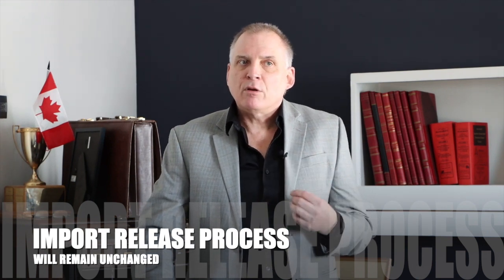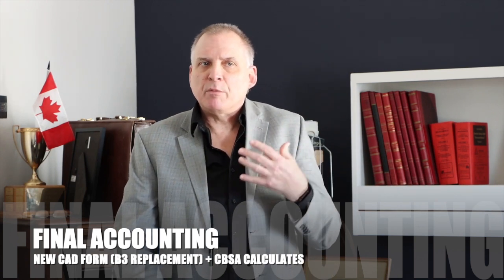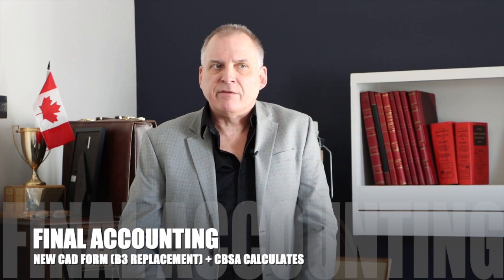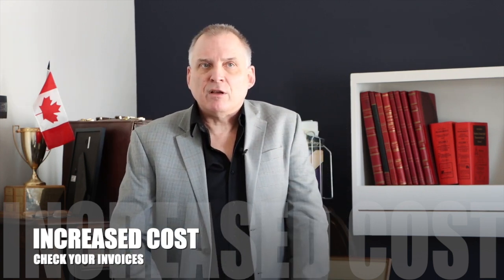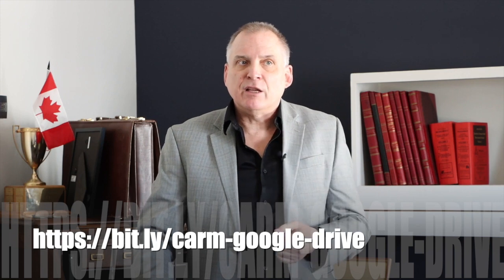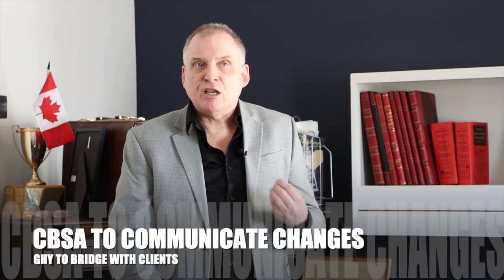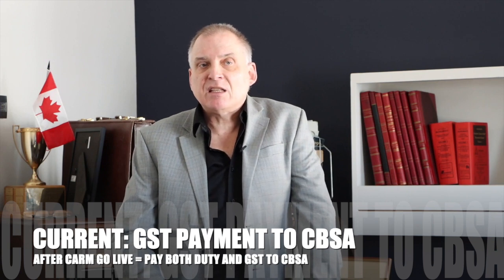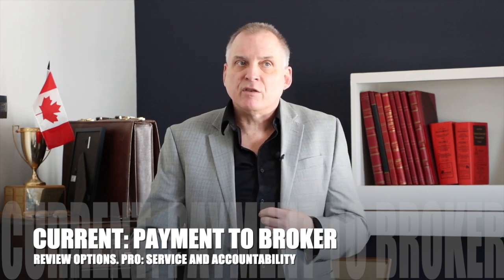CARM - Transition Highlights